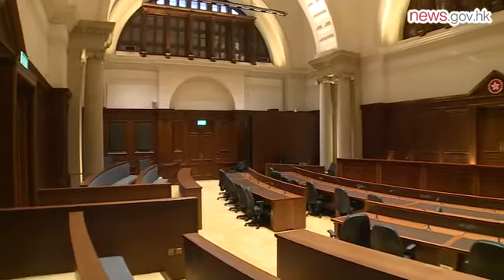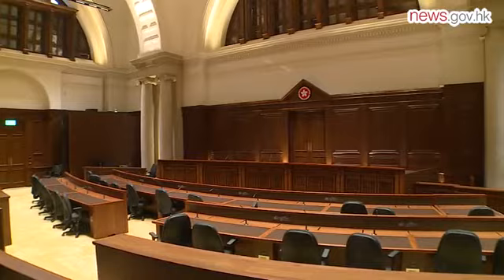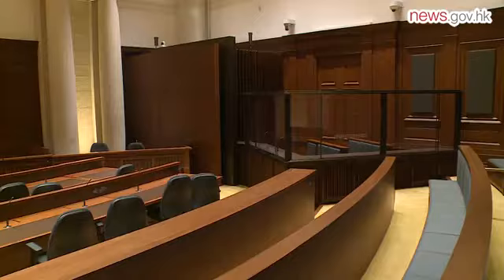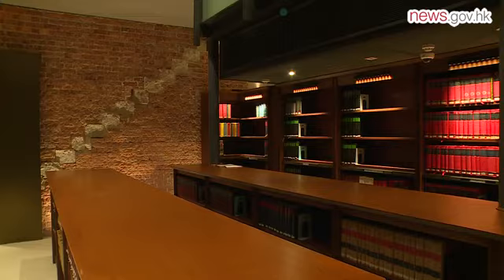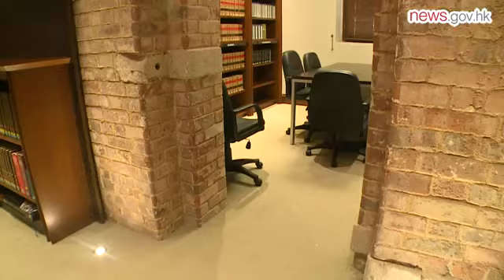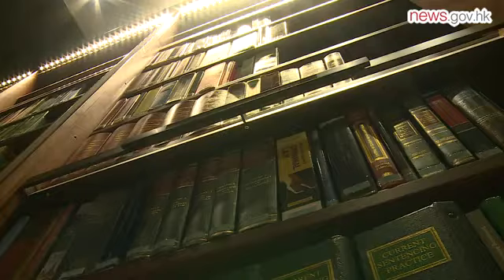Top court reopens (18.9.2015)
The new Court of Final Appeal opened today, with Chief Justice Geoffrey Ma saying the court and the Judiciary are glad to be back at No.8 Jackson Road, Central.

The Old Supreme Court building housed the Legislative Council from 1985 to 2011.

"This monumental building which belongs to the community, is the symbol of the rule of law in Hong Kong and we all know the importance which is attached to that," he said.

From November, the Judiciary will run a pilot scheme offering guided tours of the building for students on non-court days. Visitors can see the Exhibition Gallery, the “Bridge of Sighs”, and the Library. The scheme may be extended after a review of the arrangements.

The building has two courtrooms, including the one restored from the Legislative Council chamber for hearing substantive appeals. The other courtroom is used for hearing leave applications and taxation cases.

Other facilities include a library with a book collection of about 8,500 volumes converted from the old cell area of the Supreme Court, which was the building's original tenant until 1985.